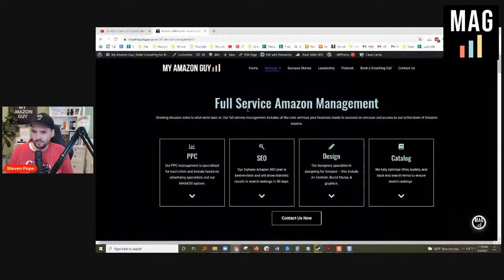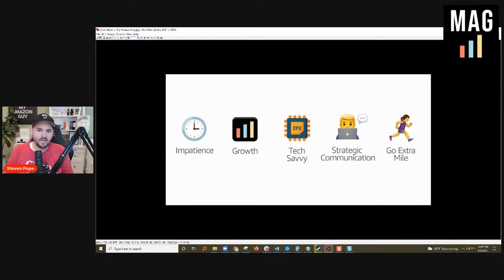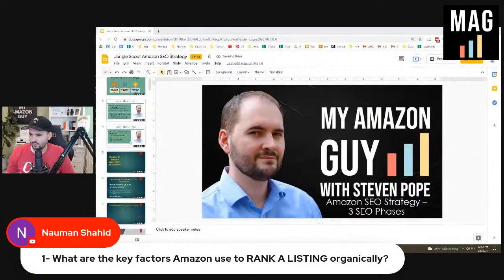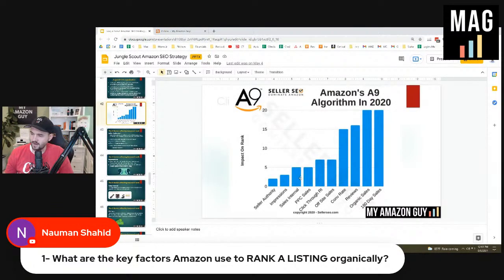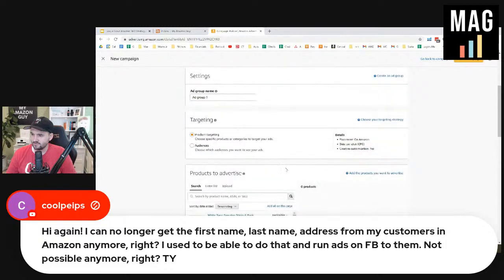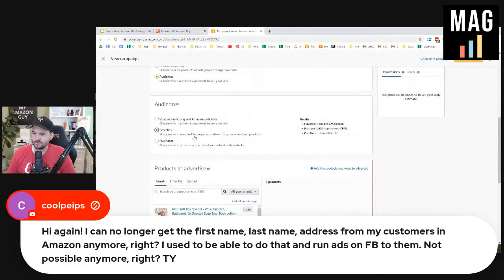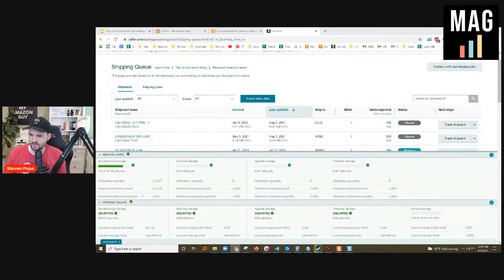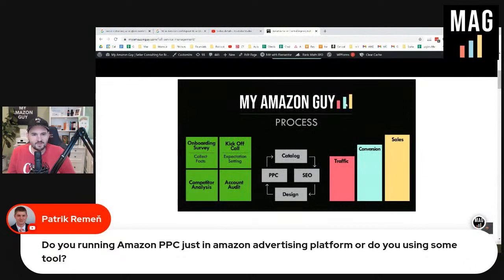PPC to keep Organic Ranking? Amazon FBA Weekly Q&A - Ask Steven Pope ANY Question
00:00 Intro
10:31 My Amazon Guy Process
11:13 My Amazon Guy Core Values
12:32 For a new client's product w/ over 1000 organic KW, do you automatically go to phase 2 or go through phase 1 anyway? What factors would cause you to jump to phase 2 right away
15:00 A 48hr episode but my Amazon account manager has vanished. What steps do you take to get ASINs created by regular SC for a product w/o UPCs o EANs to sidestep unnecessary pushback
16:43 Ad campaign has a $200 budget with 10 KW (5 performers, 5 poor) What is the difference between moving the good words to their own campaign vs just lowering the bid on the poor performers
17:45 Amazon invited me to the Amazon Launchpad program. Is it worth the money (5% of rev)
19:48 My inventory restriction is getting worse (restocking limit is decreasing) any insights on the future state of restocking limits
20:47 For misspellings, in Helium10, Cerebro found words like Christmas but on misspellinator, this doesn't even show as a top misspelling and lists others. What tool do you use to determine misspellings
21:47 When creating a listing w/ variations (2 colors), do I edit each ASIN w/ different KW, descriptions, or just the main parent ASIN?
22:38 What are the key factors Amazon uses to rank a listing organically
24:58 Do we always need to run PPC to keep organic ranking
26:02 Does Amazon change PPC bids during different time slots based on search volume
26:17 Is having your friends vote on the helpful button considered review manipulation
26:54 Best marketplaces aside from the NA ones to sell in
27:43 Do you have an answer key that you can plug on the 200 words to avoid pesticides
28:12 If I sell a brand item and bundle it w/ something else or my brand item, should I use a new UPC code and who do I put a brand/manufacturer on the listing
30:12 Best tips for product research
31:35 I got 2 new reviews today but my total review count only went up by one
32:22 I know I can't put brand names in backend search items or Alt text, but what about book titles. I've seen many of my competitors do this. Is this w/in Amazon TOS
33:10 I just wanted to know if most of you have your parcels shrieked wrapped
33:33 To structure the title, would you recommend one of the following characters "-" or "|"
33:52 Editorial reviews overrated
34:14 We have a top product in our category and it has 6 variations. We want to split the listing into 2, would the 2nd listing have a good ranking like the 1st
35:27 How do I stop Amazon bots from taking text from my listing images and auto-populating listing features incorrectly
37:00 I use my brand name on Amazon CA and USA all caps, is it better to trademark it as all caps or in the proper case
37:42 You have said that PPC is rather far down on the list in the A9 algorithm of ranking, however, it seems to be your main go-to to gain rank
38:30 Can you elaborate how the PPC can push you higher in ranking w/o breaking the bank
39:14 What is the process of changing to the new brand, how do I tackle it
40:24 I can no longer get the first name, last name, address from my customers in Amazon anymore. I used to be able to do that and run ads on Facebook to them
42:41 Have 13 products for Amazon. Since I am a new seller, how many of each product should I have available for shipping to Amazon? Will I be limited to 200 total or 200 per product listing
44:32 I'm about to launch 3 SKUs and coming out the gate w/ a heavy restocking limit for the current SKU. What are your counsel and wisdom on product launches in this world
45:13 My bullet points just randomly disappeared on my listing
45:56 When sending a softcover book to FBA, do you recommend some form of prep for protection? Does Amazon protect softcover books when they ship-out
46:54 Any tool recommendations for scraping high-resolution image URLs off Amazon
47:45 Do you offer a service to review your listings prior to listing to Amazon
48:31 Me and my friend are selling on the same listing. He is the listing owner, I am selling under him. Is that a way he can transfer the listing to me? So I can be the owner and he sells under me
48:57 How to fight fake reviews from competitors
51:21 Do I have to get a website for the trademark process
51:47 What is the most beneficial data you use from brand analytics
53:33 How do the new Google search algorithms impact how we list products on Amazon
55:40 Do you know when the date will be for the IPI score for Q4
56:41 I know you love Mexican Coke, have you ever looked into selling it on Amazon
57:51 What is your PPC strategy for a new launch
1:00:09 Do you run Amazon PPC just in Amazon advertising platform or do you use some tool
1:01:44 Should we use long tail KW in broad PPC campaigns or use individual KW
1:02:18 I created an ASIN targeted campaign and it is now working. It is delivering but not spending, should I increase my bidding
1:02:45 I'm trying to lower my PPC sales vs organic sales to the normal 70/30 ratio. Now it's 50/50 with ACOS of 17% and TACOS of 9%